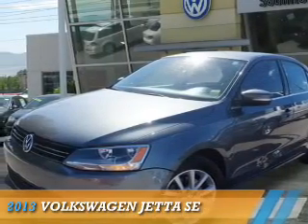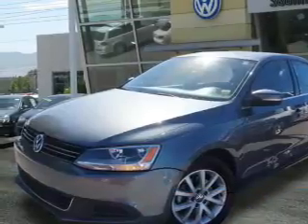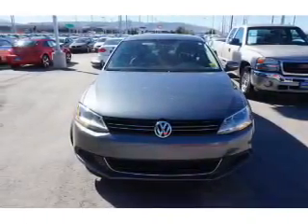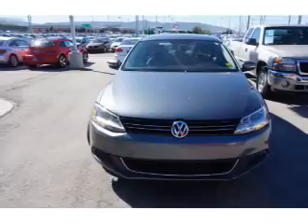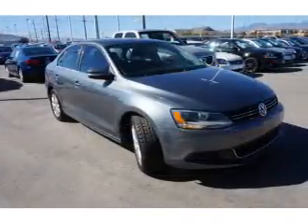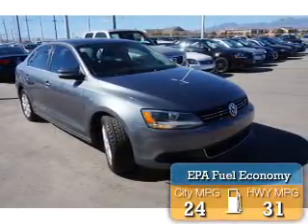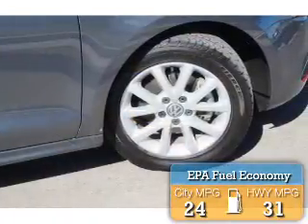2013 Volkswagen Jetta 75175A - Sandy UT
Phone:
Year: 2013
Make: Volkswagen
Model: Jetta
Trim: SE
Engine: 2.5 liter 5 cylinder FWD
Transmission: Automatic
Color: Gray
Mileage: 49794
Address:
VIN:3VWDX7AJ1DM400470